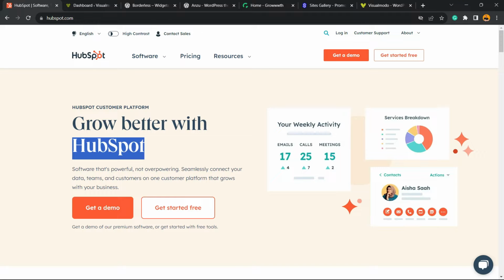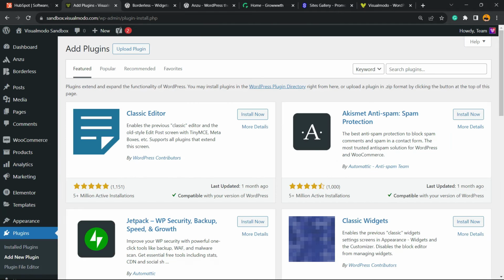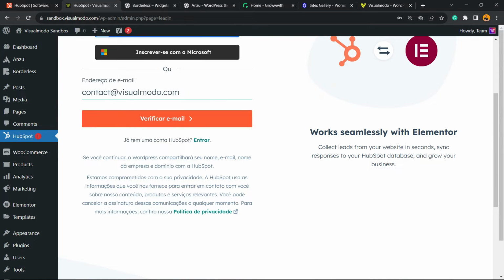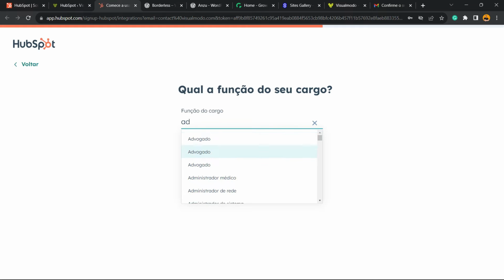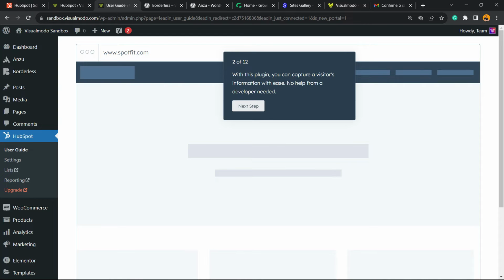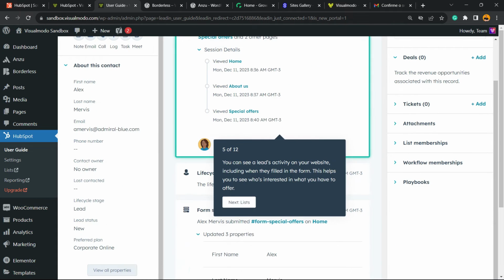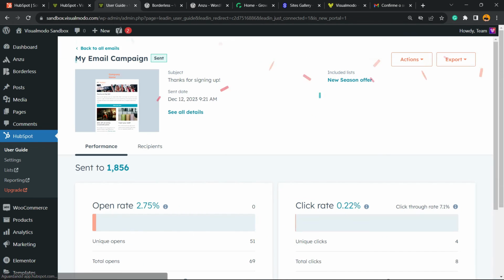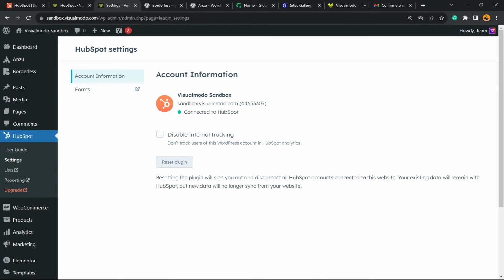How to Install & Setup HubSpot CRM In WordPress Websites For Free? 🚀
🚀 Welcome to our step-by-step guide on integrating HubSpot CRM with your WordPress site - absolutely free!

In this tutorial, we're diving deep into the world of CRM and website integration. Whether you're a small business owner, a marketing professional, or just curious about enhancing your website's capabilities, this video is your go-to resource for HubSpot CRM and WordPress.

🔍 What You'll Learn:
Understanding HubSpot CRM: Briefly introducing what HubSpot CRM is and why it's a game-changer for businesses.
WordPress Integration: Detailed, easy-to-follow steps on how to install and set up the HubSpot CRM plugin in your WordPress site.
Customizing Your Setup: Tips on customizing the CRM to fit your business needs.
Free vs Paid Features: Highlighting the key features available for free and what additional benefits you get with the premium version.

👨‍💻 Who Should Watch This:
Digital Marketers
WordPress Enthusiasts
Anyone interested in CRM systems

Drop your questions and feedback in the comments below!